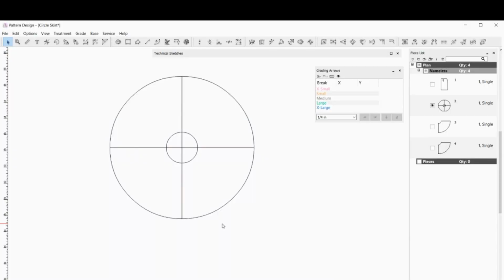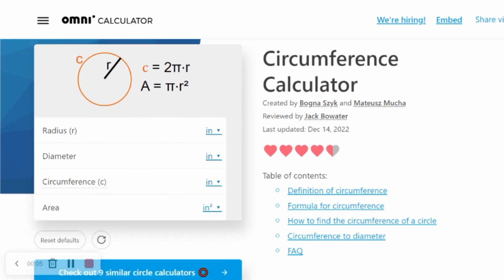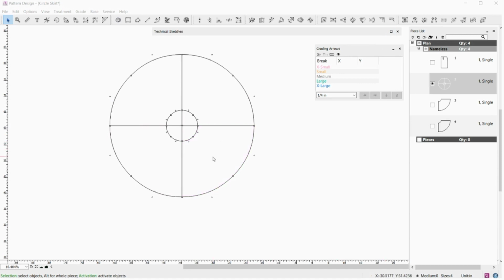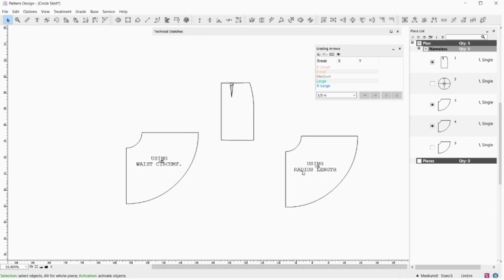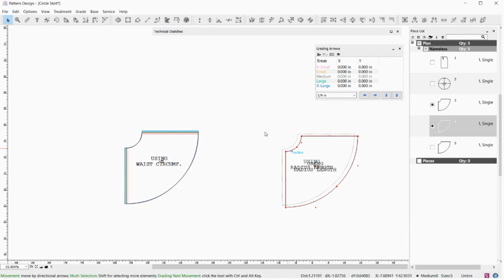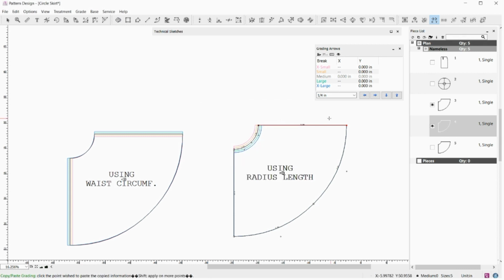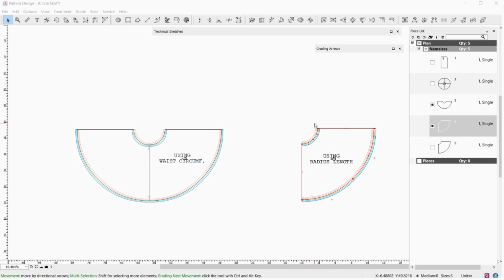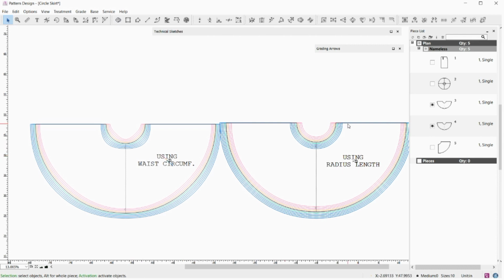How to Correctly grade a circle skirt sewing pattern to other sizes. PADSystem Tutorial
This tutorial shows how to Correctly grade a circle skirt sewing pattern using the radius. This can be done digitally using CAD software or even manually on paper.